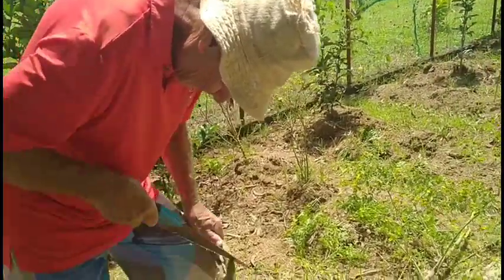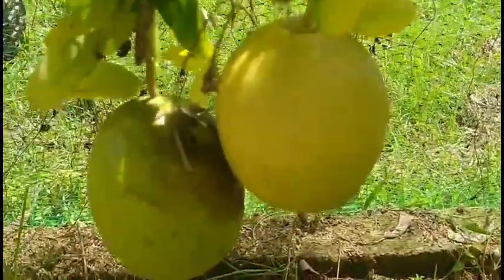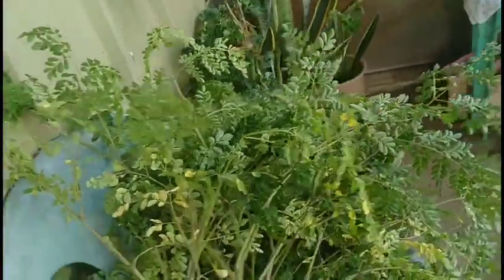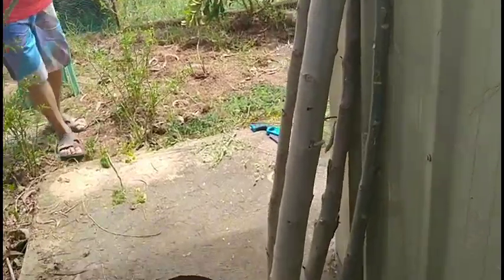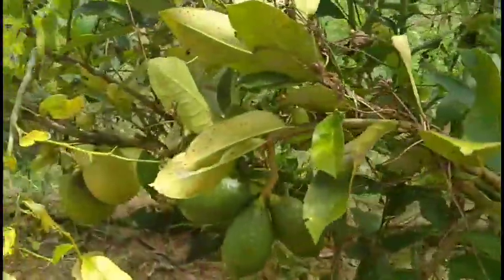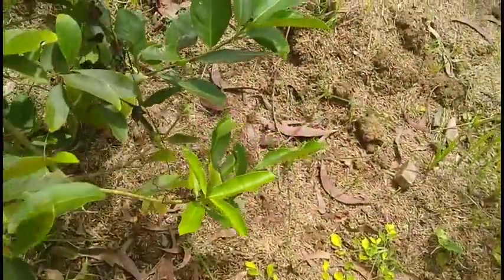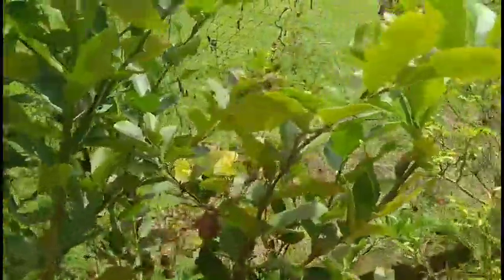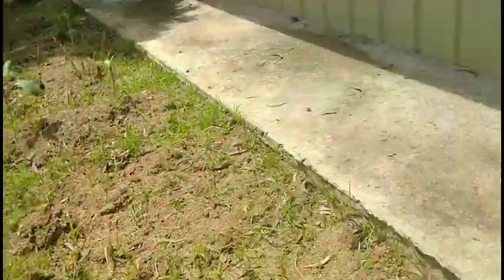MORINGA CUTTINGS 2.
Michael cuts the Moringa for planting.